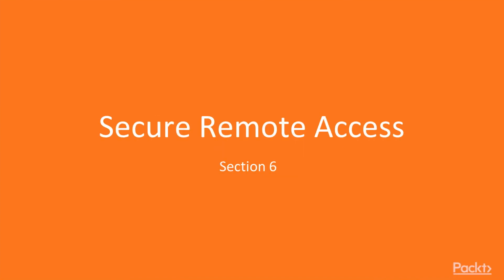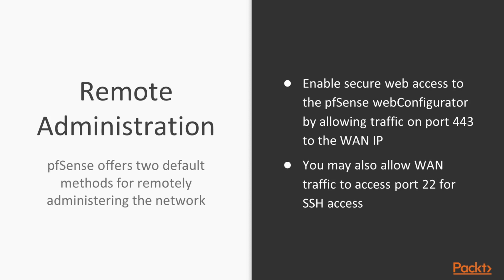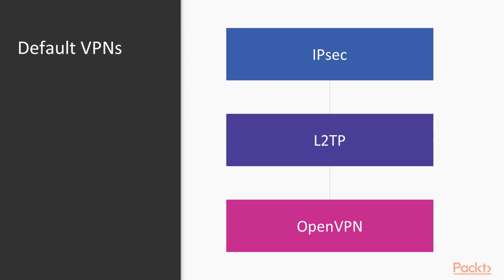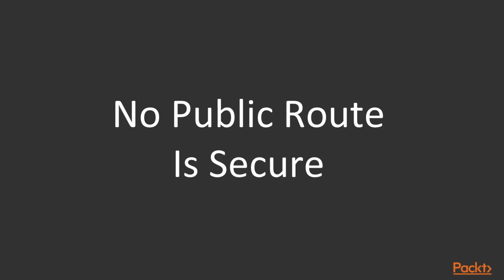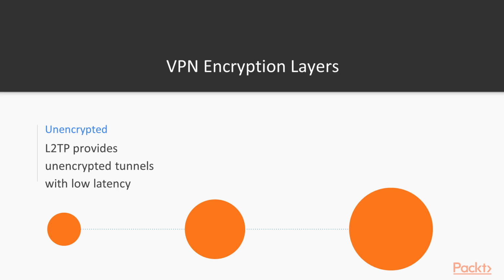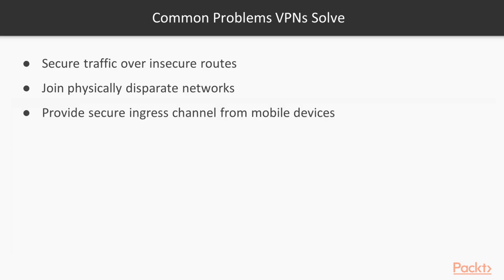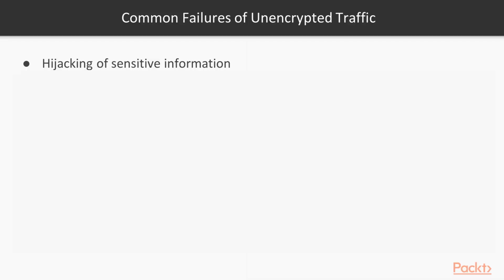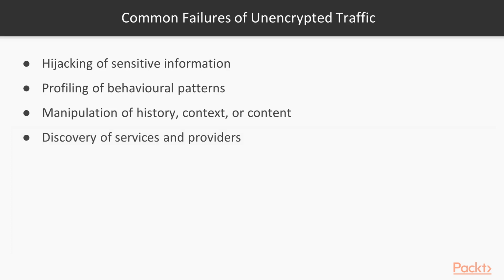Hands-On pfSense 2.x for Firewalls and Routers: Remote Access Goals and Methods|packtpub.com